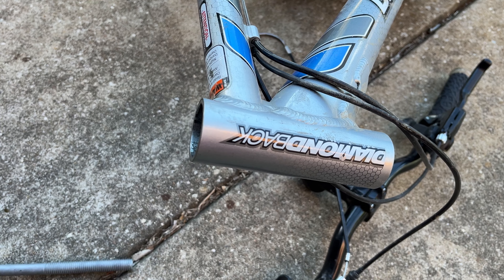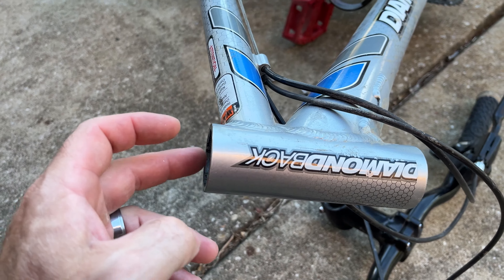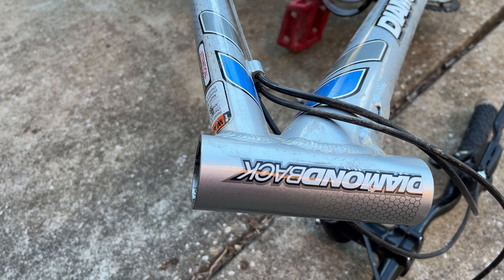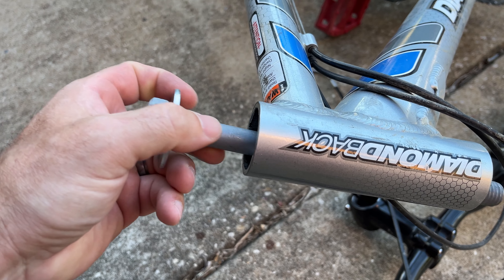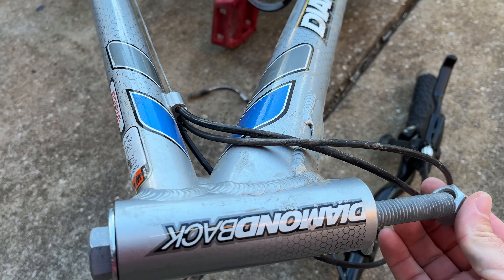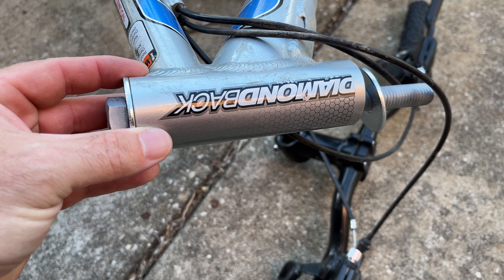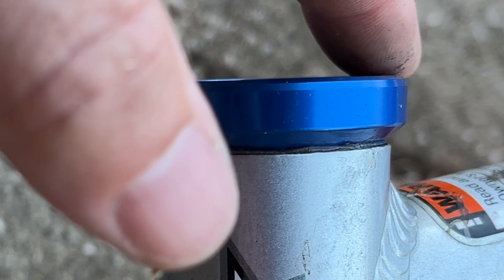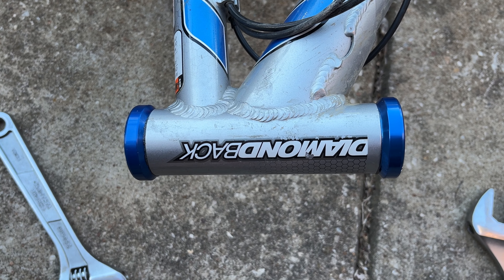Cheap Easy way to Press Headset Cups into Bike Frame w/o Special Tools or Beating on it w/ a Hammer